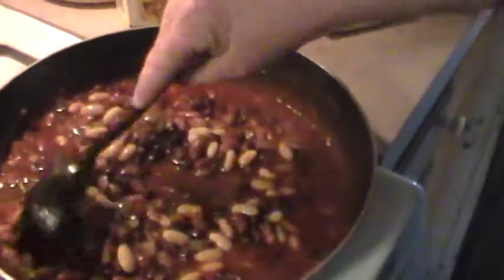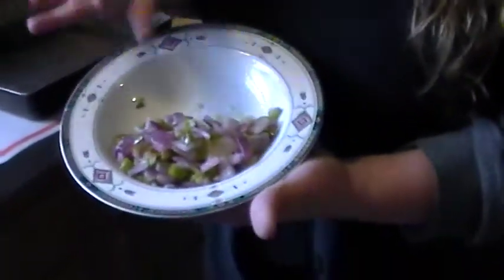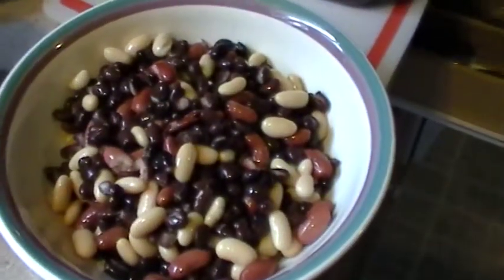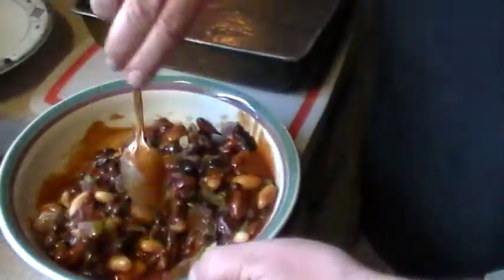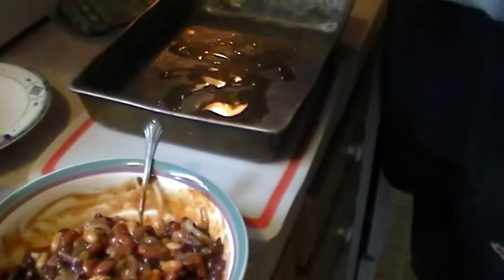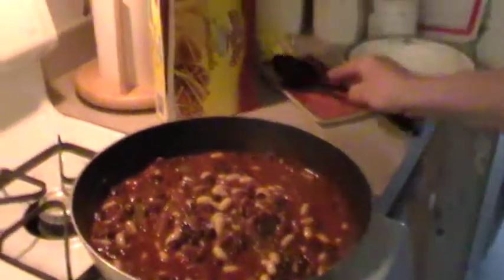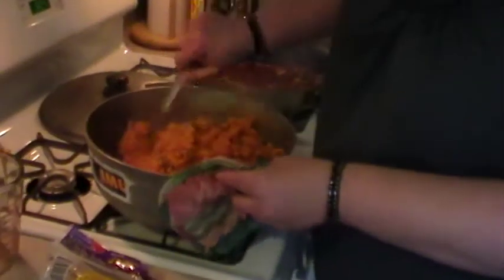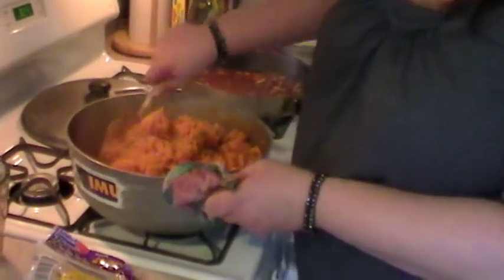Vegan Sisters - Cooking Bean burritos, Bean taco's, and spanish rice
This is our cooking for our Mexican night vegan potluck.